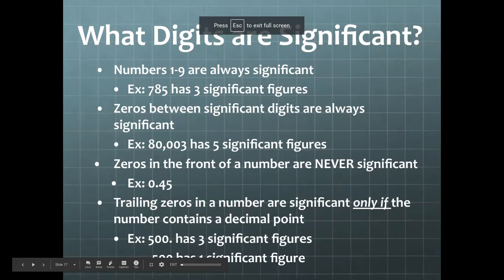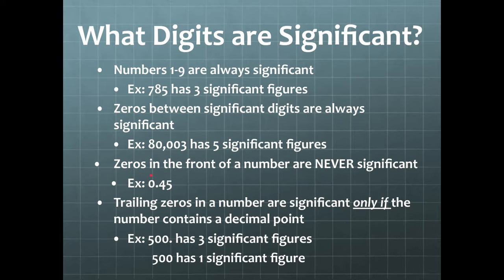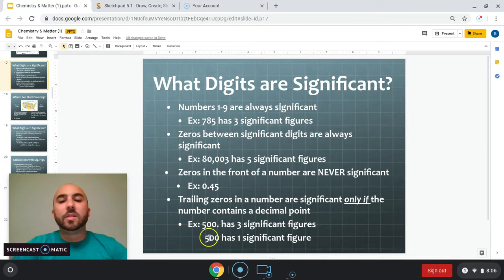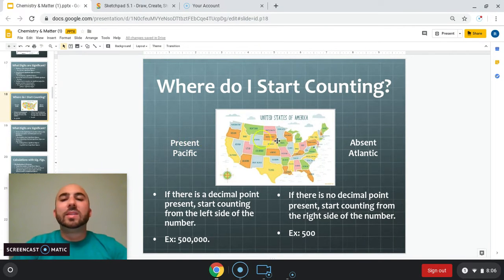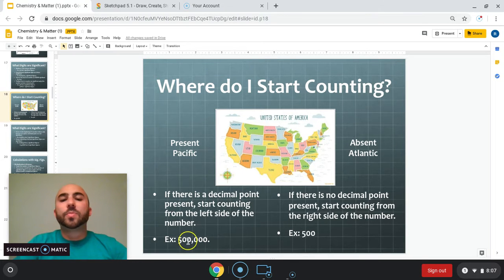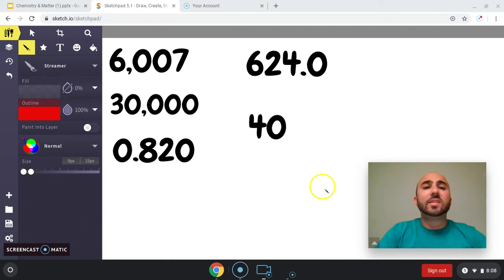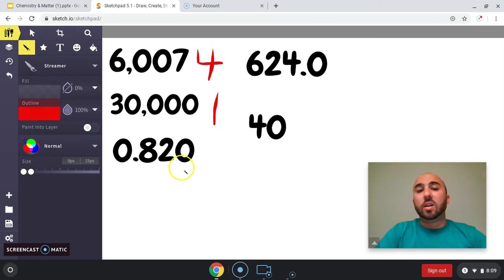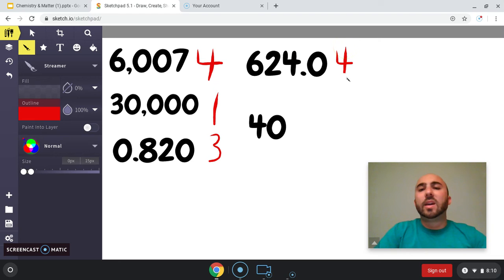Pacific Atlantic Sig Figs